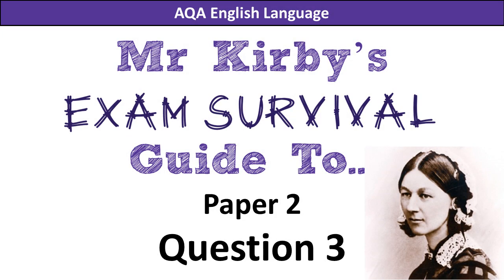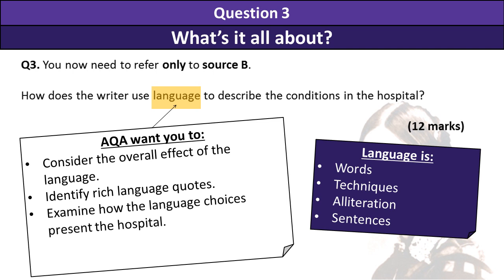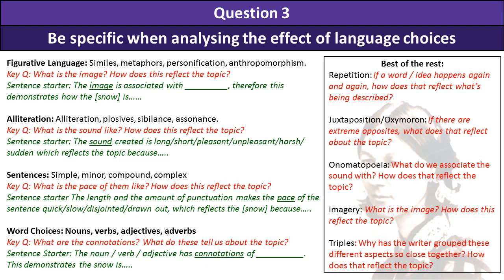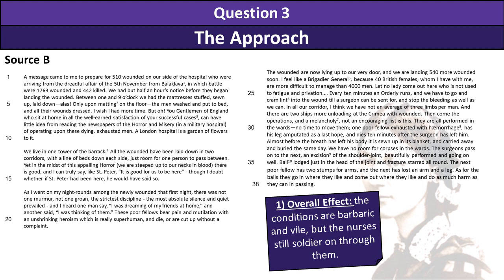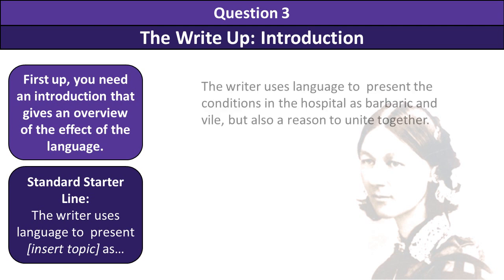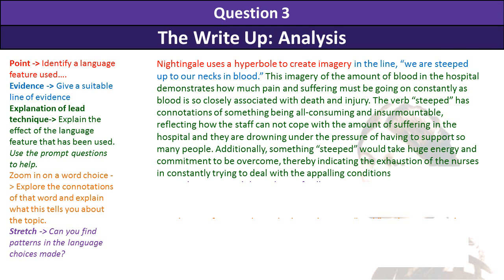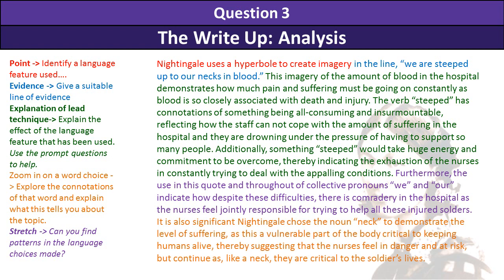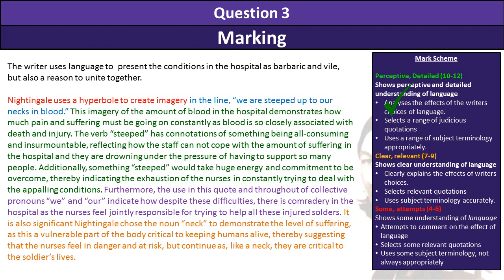Mr Kirby's Exam Survival Guide - Language Paper 2, Question 3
Everything you need to know about Question 3 (the language one!) in Language Paper 2.